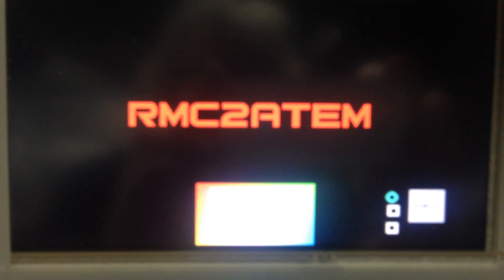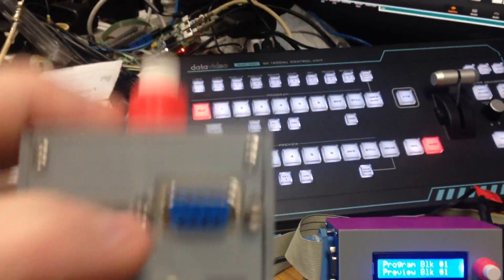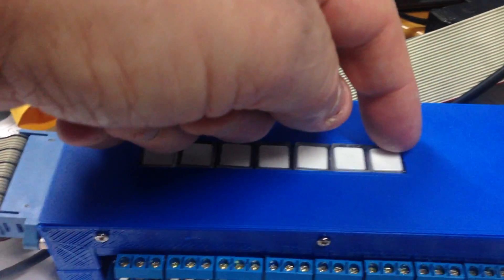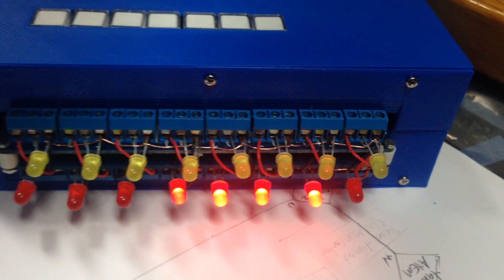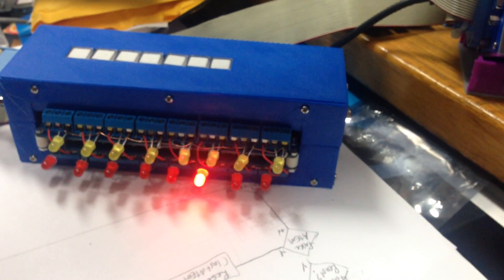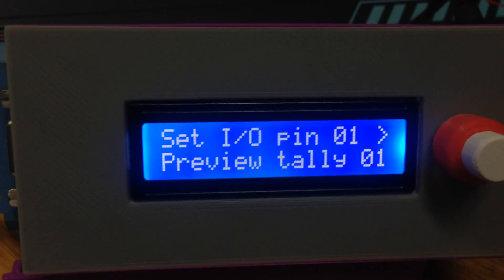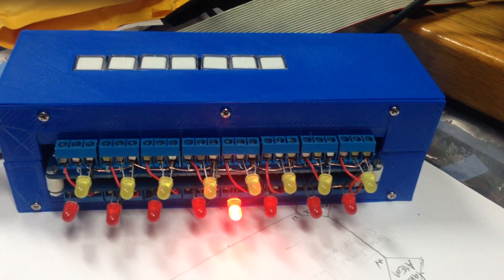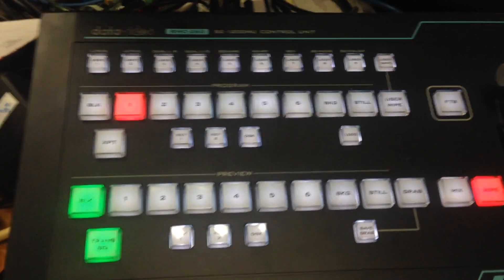RMC2ATEM IO setup tally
The RMC2ATEM controller has a 25 pin connector for connecting tally lights and accepting GPI triggers to perform pre-configured commands to the ATEM.
This video shows how to set up the functions of each of the available 23 pins. These functions are
- Program tally 1 to 16
- Preview tally 1 to 16
- data I/O for advanced features
- GPI functions 1 to 7
- unallocated
It also shows some of the features of the optional I/O interface box.
The default I/O pins are set as
- pins 1 to 8 as program tally 1 to 8
- pins 9 to 16 as preview tally 1 to 8
- pins 17 to 23 as GPI inputs
The 'data' selection will allow for many options that will become available such as expanded tally, which is the ability to allow 16 program and 16 preview tallies via an optional expansion box.